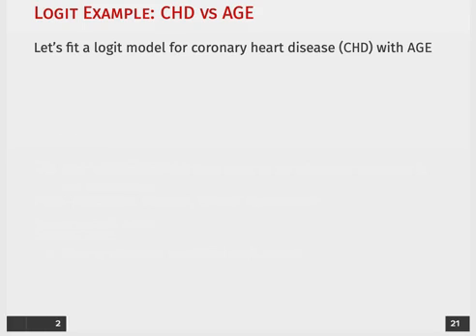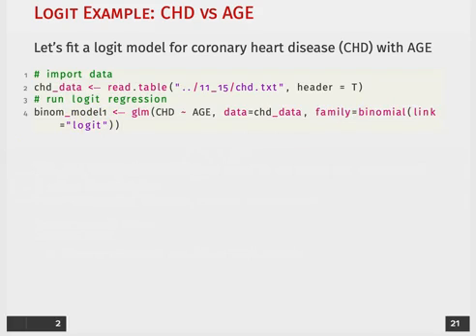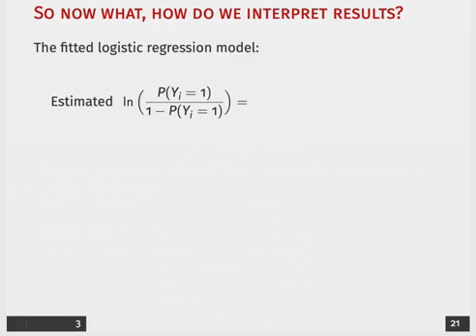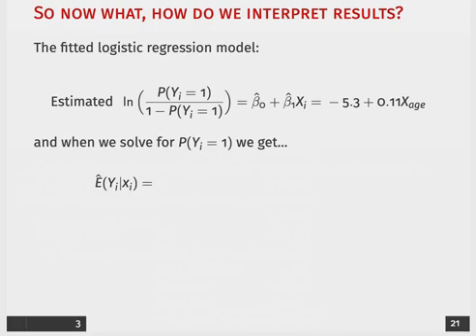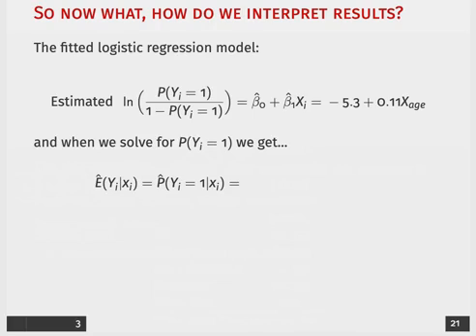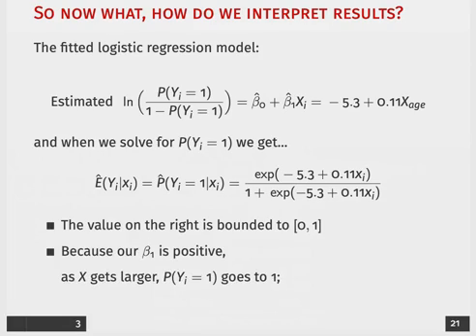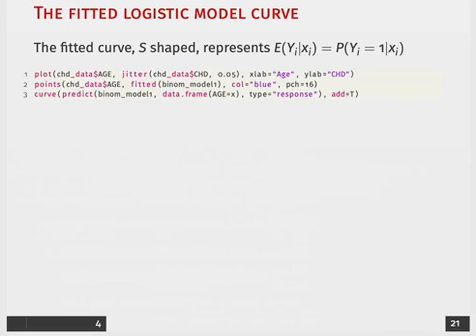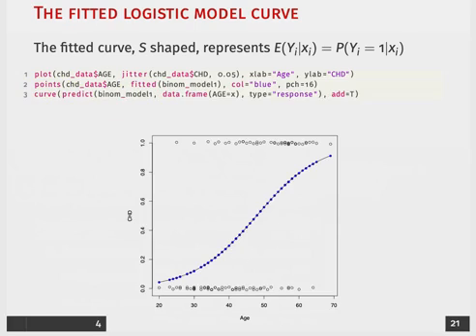Week 9, Lecture 16, Part 1: Interpreting Logit Regression Estimates